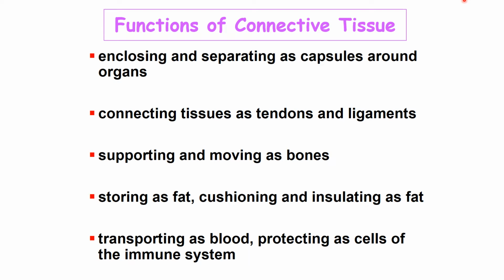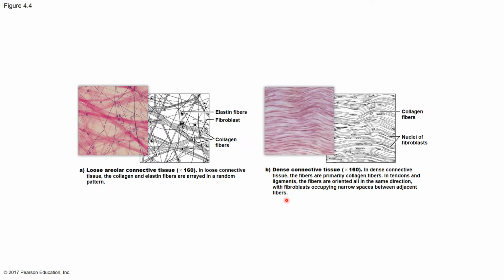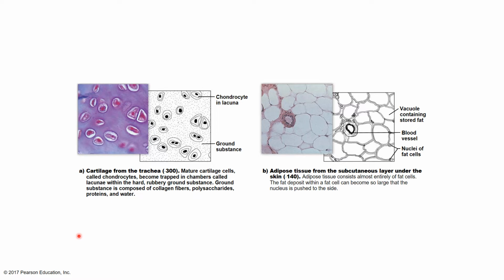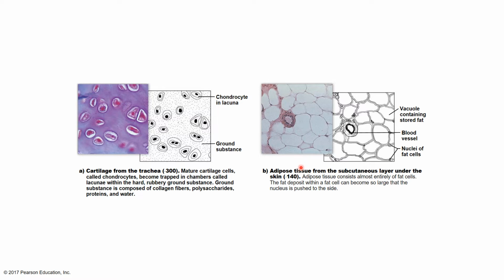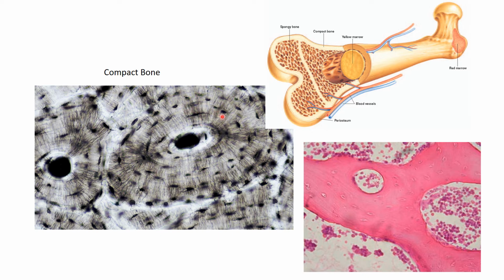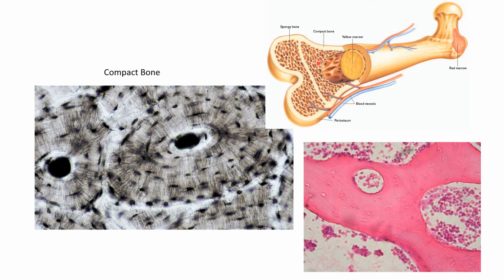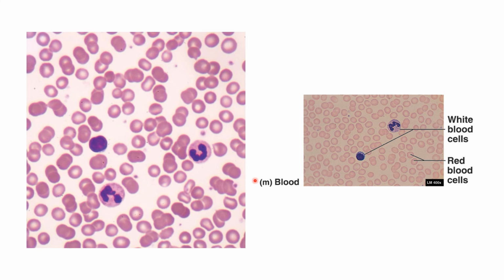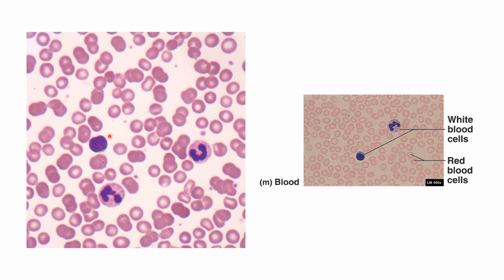tissue lab part 2 narrated mp4